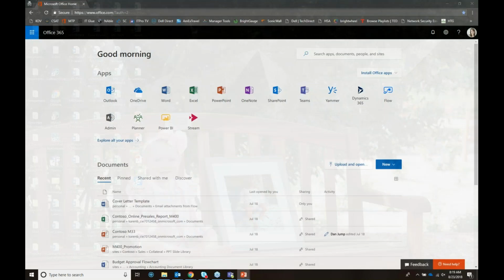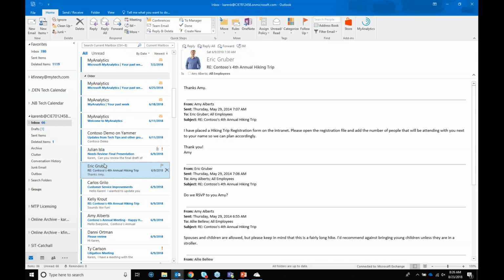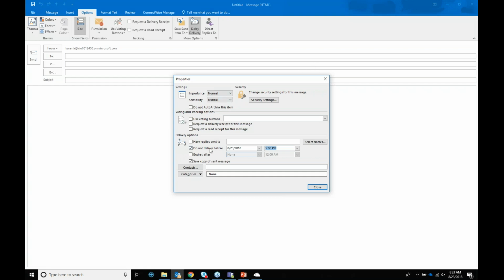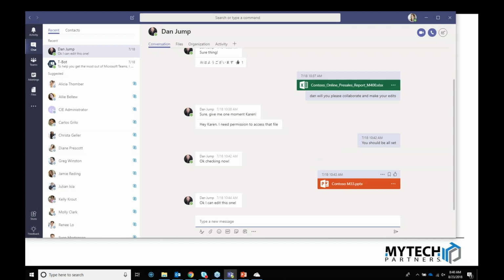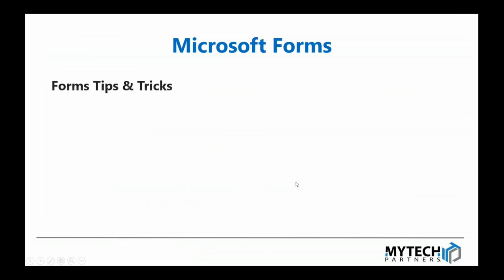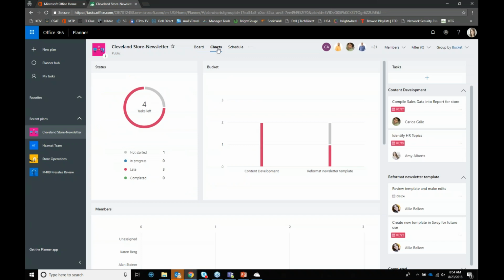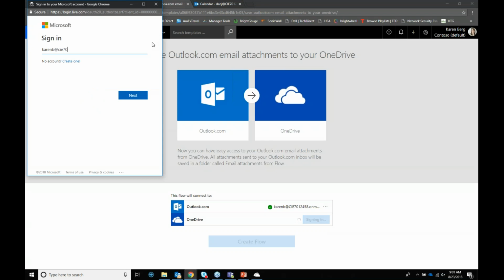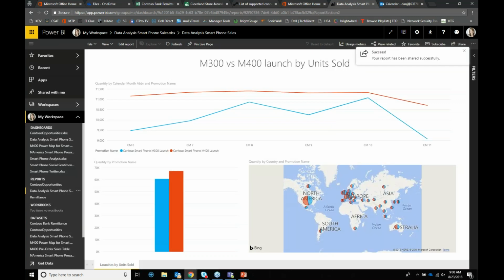Mytech U – July 2018 25 Microsoft Office 365 Tips & Tricks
Whether your company has been on O365 for years, just moved to O365, or is thinking about migrating soon, this session will be one you don’t want to miss.  We will cover 25 Office 365 Tips & Tricks, averaging 90 seconds to explain and demonstrate each one during this Mytech U session.  We often get asked questions like: “How do I screen share in Teams?” or “How do I share files securely in OneDrive?” or “How do I schedule a Skype meeting in Outlook?” The answers to these questions and at least 22 others will be covered and demonstrated in this rapid-fire session.